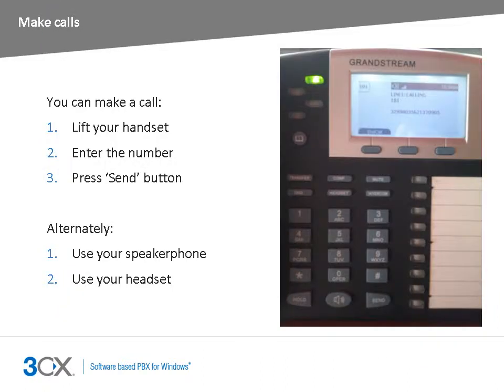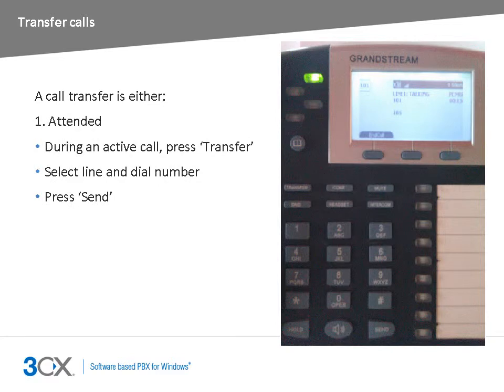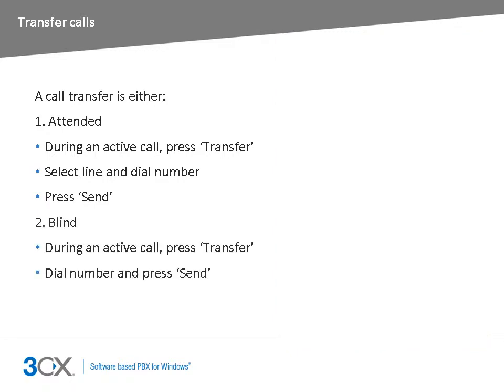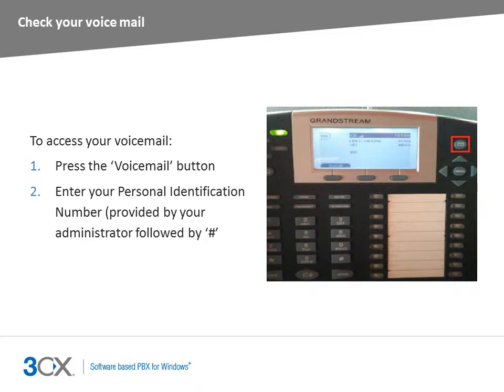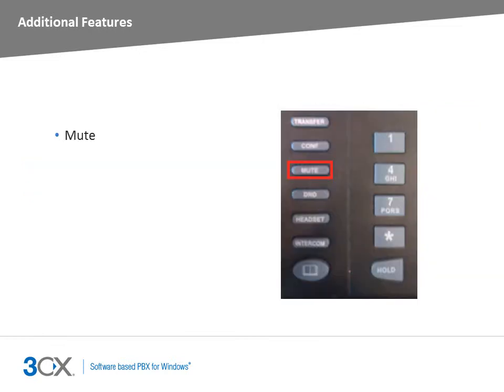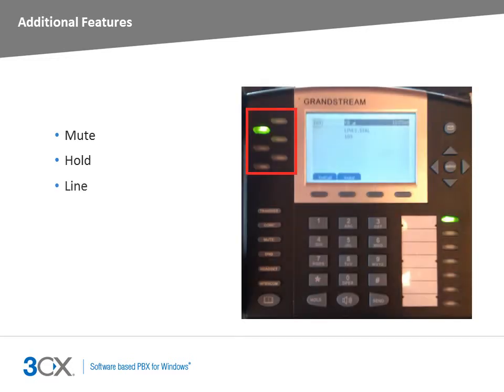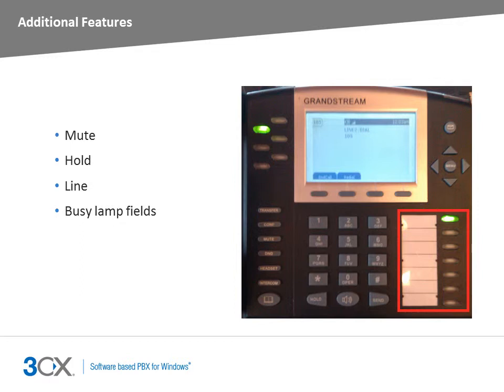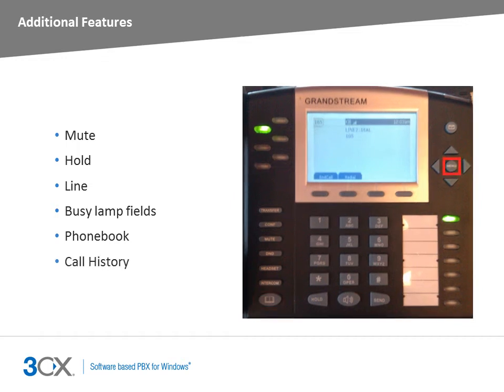3CX End User Training: Using your Grandstream Desk Phone with 3CX Phone System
This video will show you how to use your Grandstream Phone with 3CX Phone System.

Topics Covered:
Making Calls
Transferring Calls
Checking your Voice Mail
Making Video Calls